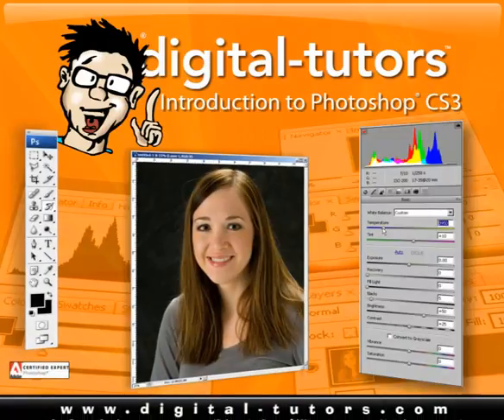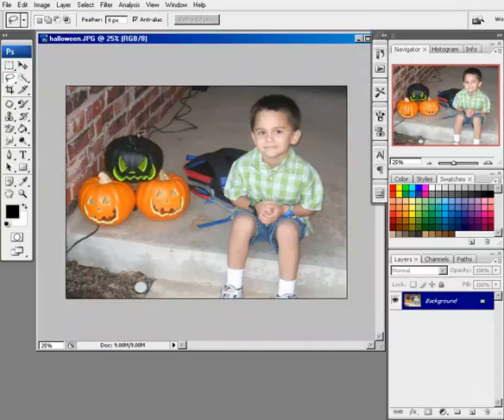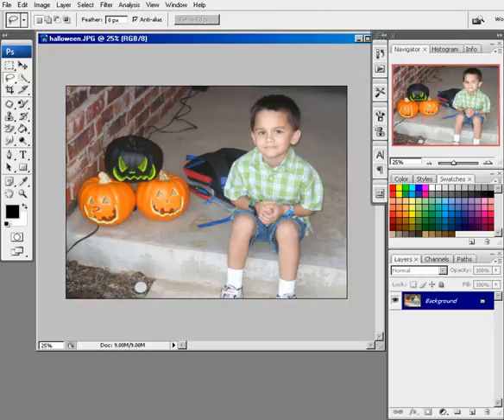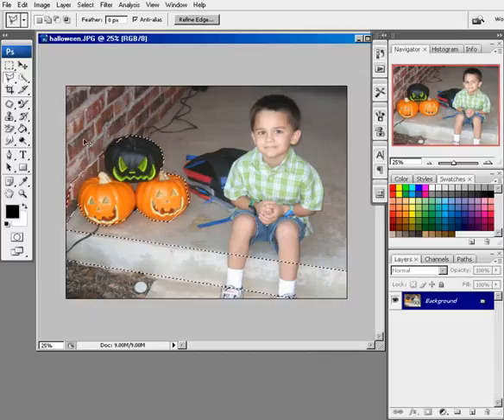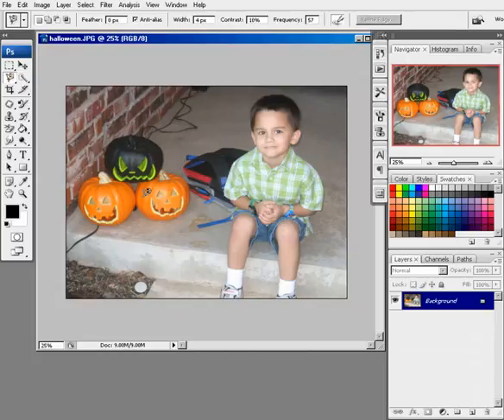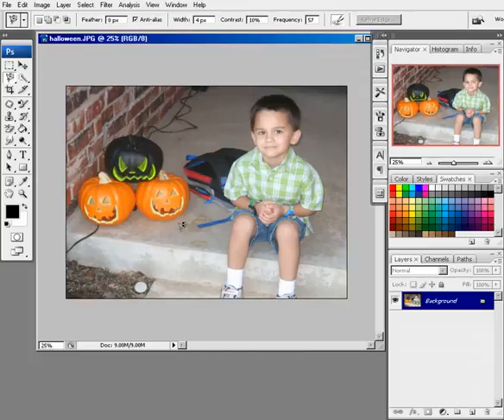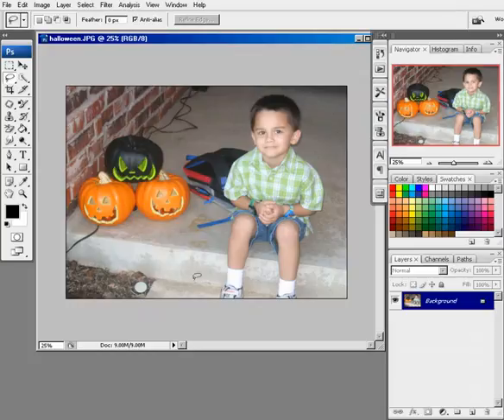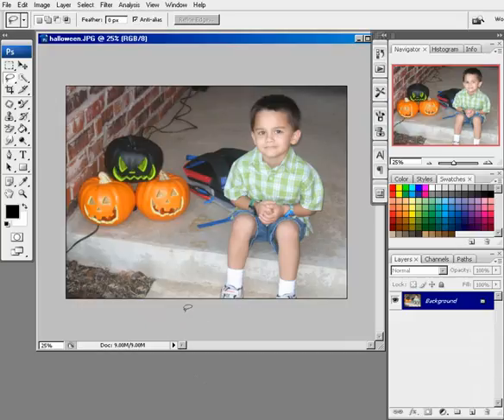الدرس السادس من دورة الفتوشوب